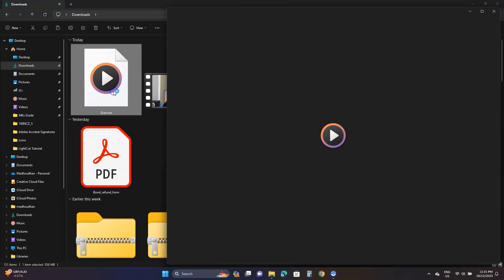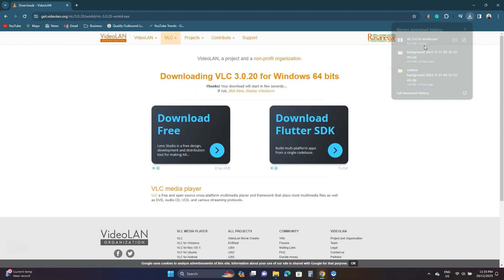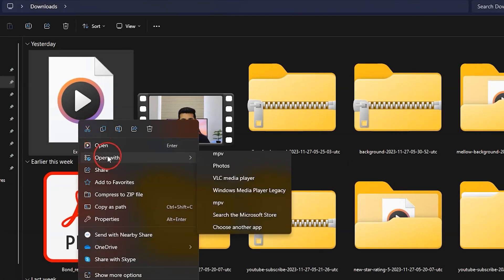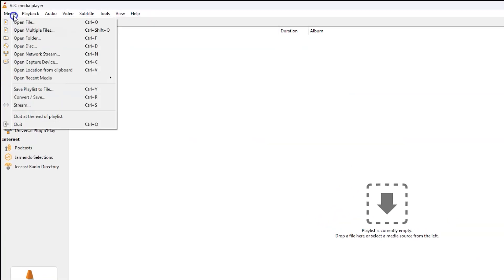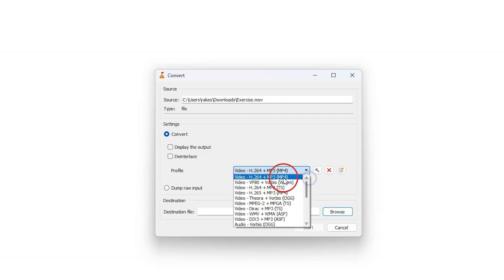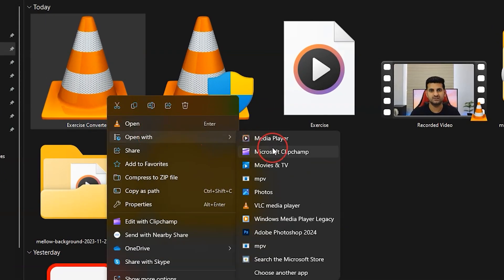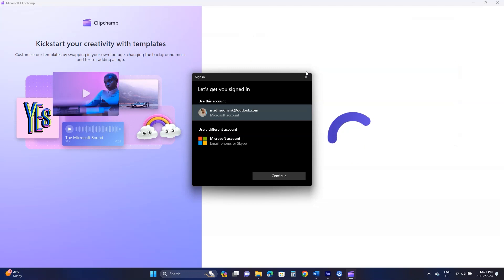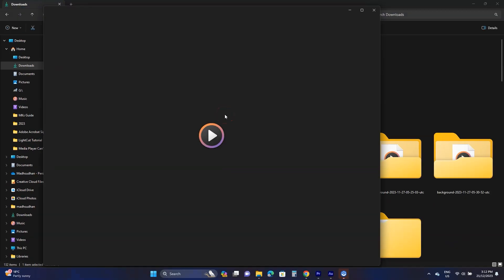How to Fix Windows Media Player "We Can't Open Video" Error on Windows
Media Player is a good video player, but it is not the best when it comes to codecs.

It has a hard time playing formats like MOV and MKV. If you are struggling like I was, here is how to fix the Media Player "We can't open" error.

I have covered not one but three ways, and at least one will work great based on your condition.

Timeline
0:00 Error Example
0:09 First Method (Using VLC to Play)
0:58 Second Method (Using VLC to Convert)
2:06 Third Method (using Clipchamp to Convert)

I hope it helped. Thumbs up if it did, and leave your thoughts below, and I will get back to you.Media Player is a good video player, but it is not the best when it comes to codecs.